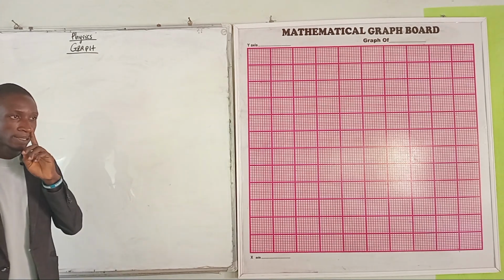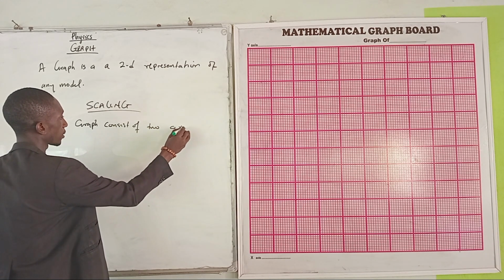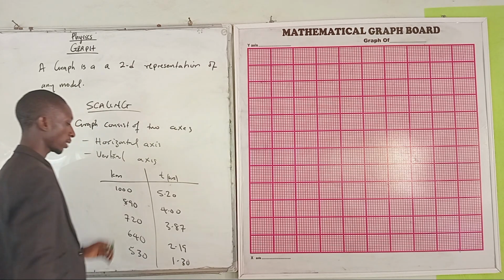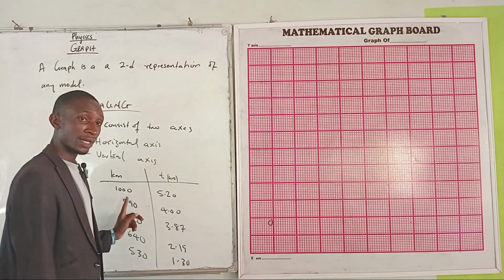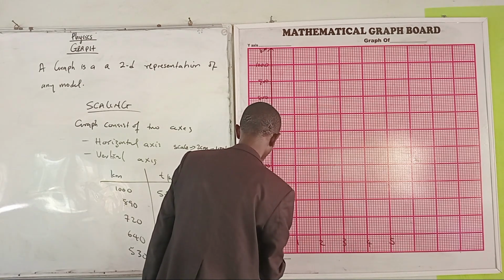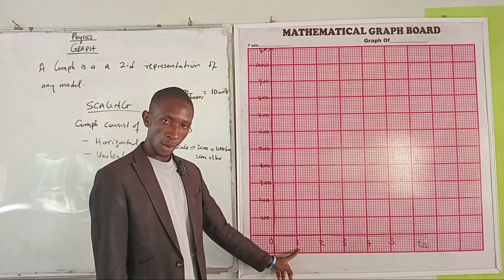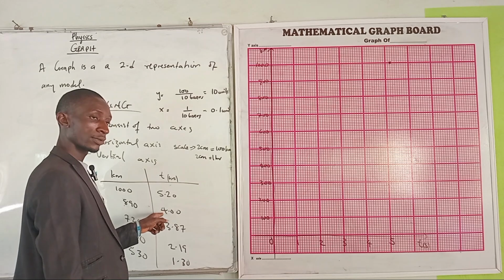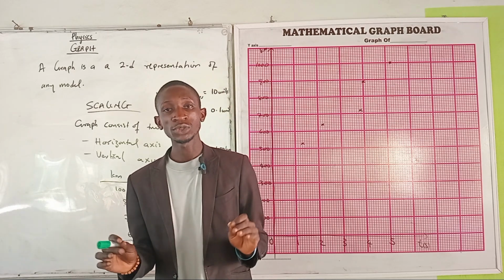Graphing: How to plot simple Graphs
In this video i covered simple hacks to graph plotting and simple ways to understand graph scale